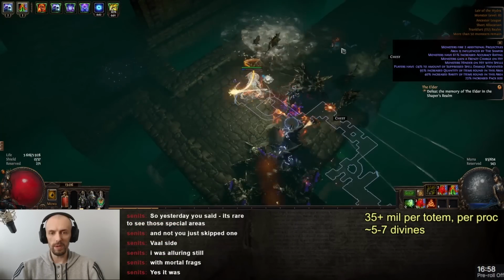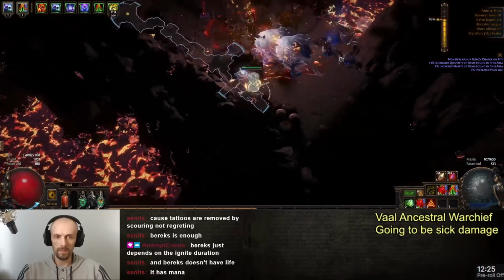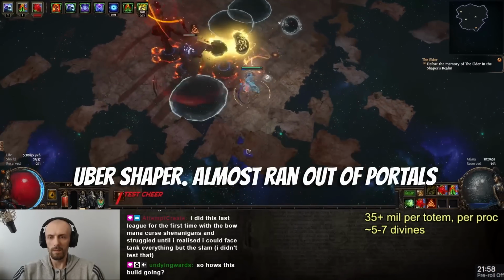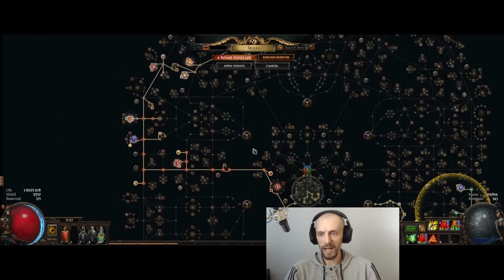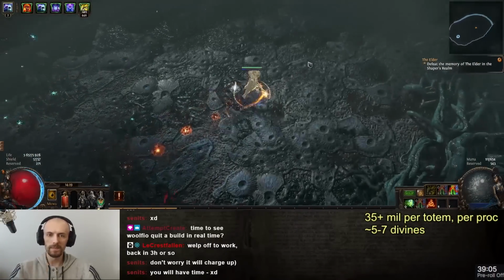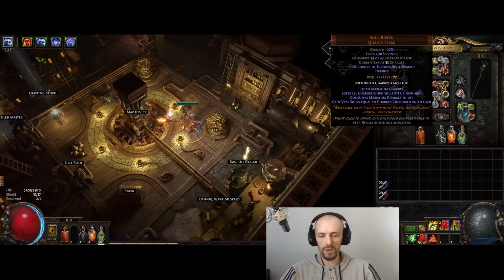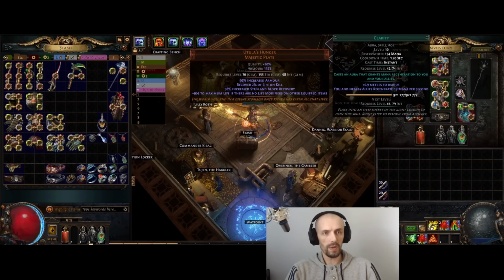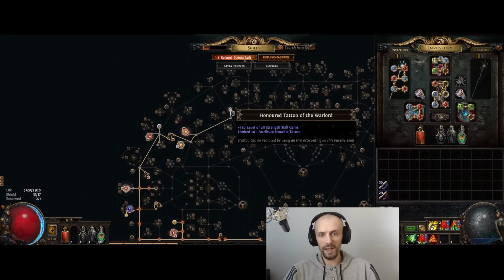Flamewood is kind of broken, but... - Path of Exile (3.22 Ancestor)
One of the highest damage builds i have done and it is for less than 10 divines. Flamewood itself may even need a buff, but certain vaal ancestral warchief has so much more life than any other totem - it becomes rather OP. Nerf incoming?

►Time codes
00:00 About this build, gameplay
05:08 Few conditional modifiers
06:26 Defensive layers
08:08 Big drawbacks
09:28 My setup
12:51 Tattoos
14:22 Next build? Need ideas

Ascendancy: Scion (Pathfinder + Champion with Forbidden jewels for Chieftain). Not sure about Champion.
Items: Sire of Shards. Utula's Hunger. Replica Dragonfang's Flight (+3 ancestral warchief). Circle of Anguish (x2). The Magnate. Soul Ripper (only for big bosses). Dying Sun. Rain of Splinters. Brutal Restrain (Balbala).